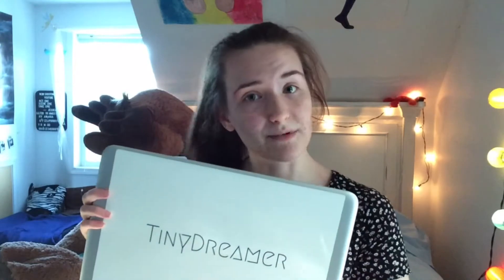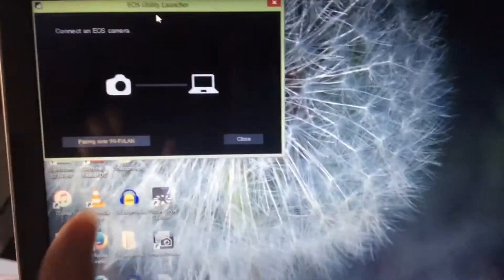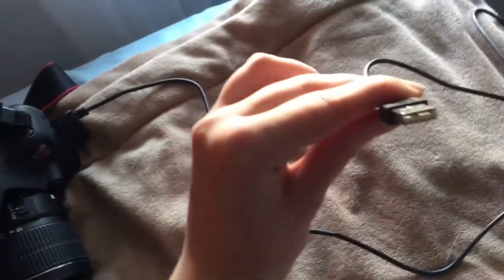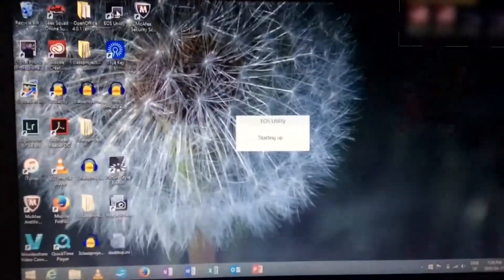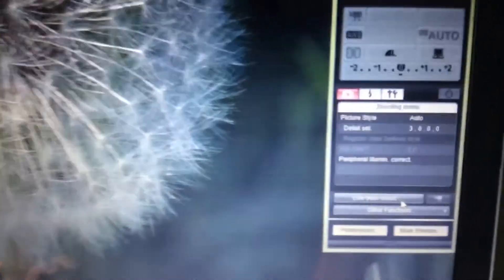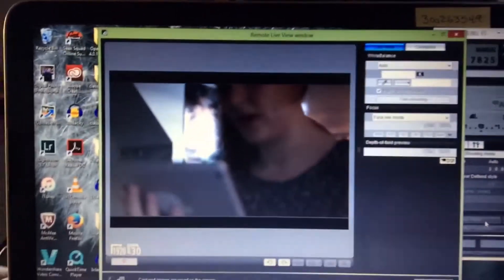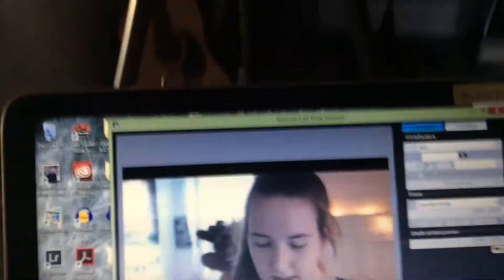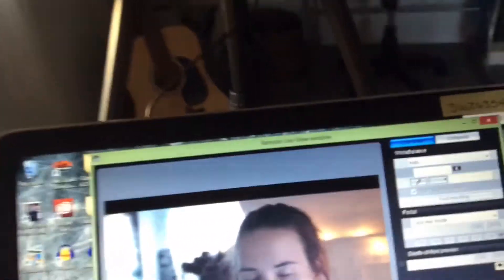How to use your laptop as a viewfinder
How to use a laptop as a viewfinder! This technique is also called tethering! Because you are essentially tying your camera to your laptop!

ALSO COMMENT ANY TUTORIALS YOU WANT ME TO DO AND ILL DO THEM! ☺️ (this includes green screen tutorials)

I love you guys!!! Pls don't be inactive!!!

SEND ME A FAMEBIT PROPOSAL!

FAQ:
Name: Jessica
Camera: Canon Rebel T5
Editing Software: Video FX Live & IMovie
Partnered: Yes With YouTube

🎉🎉 Can We Reach 320??🎉🎉